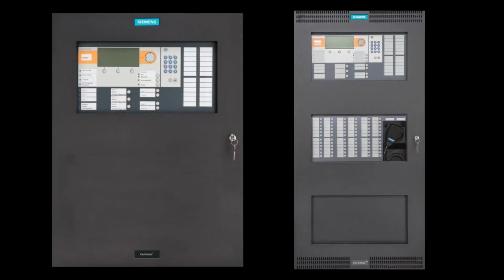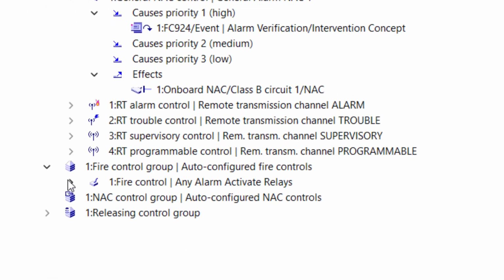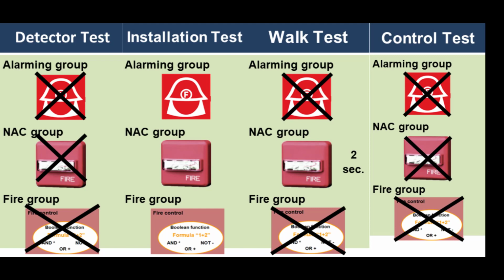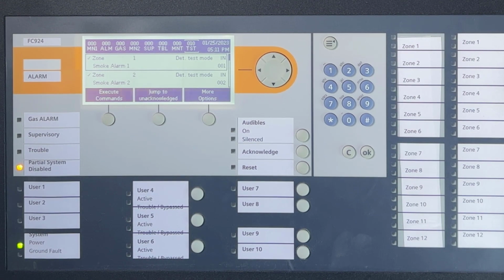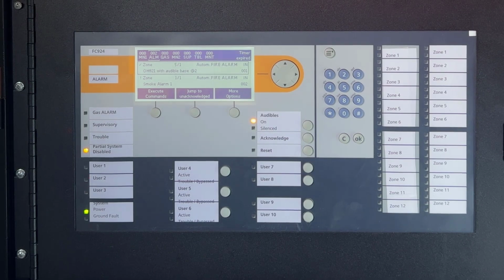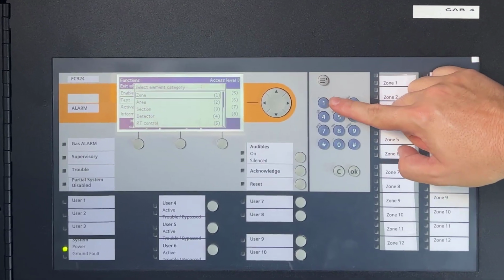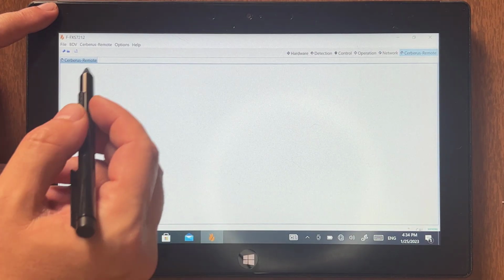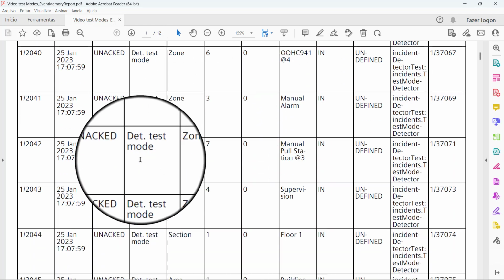Tech Tips Series - Cerberus PRO Compact Test Modes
This video shows the Cerberus PRO Compact system´s behavior when set to different test modes